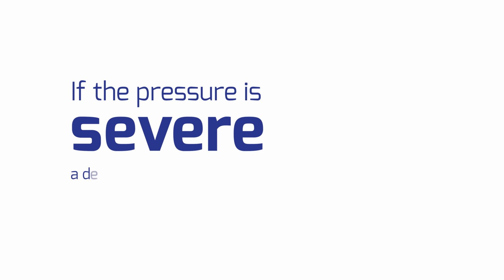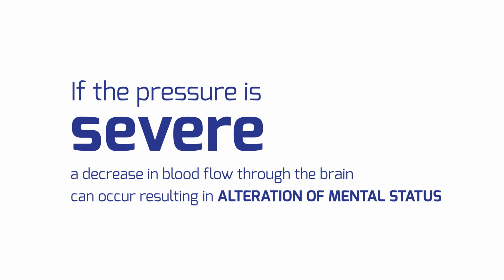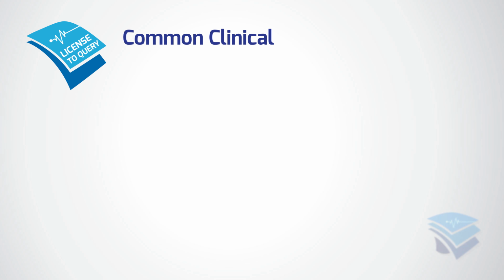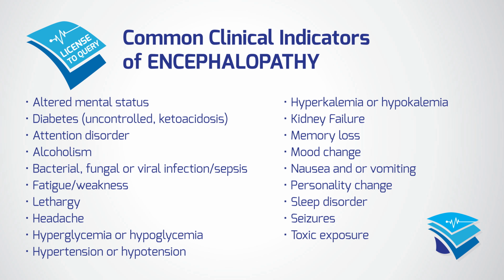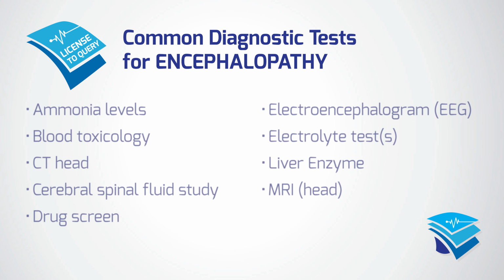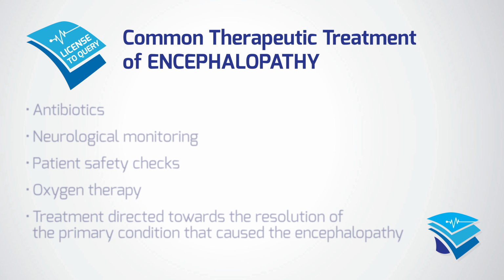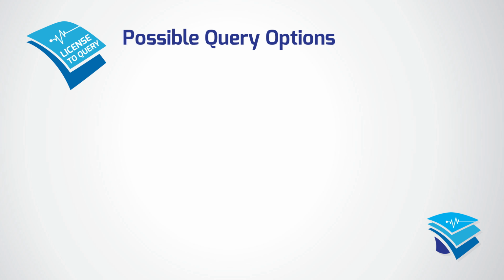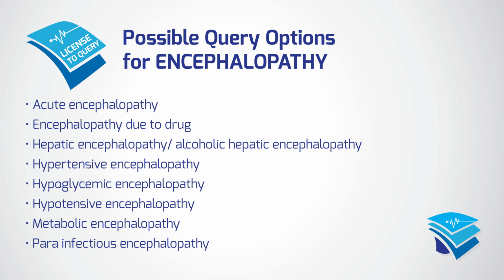11 Encephalopathy Final